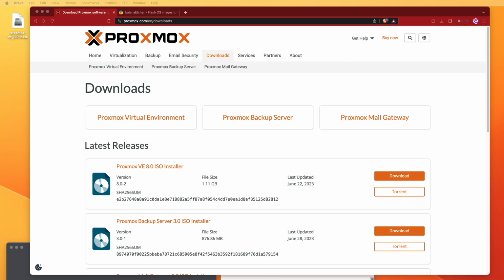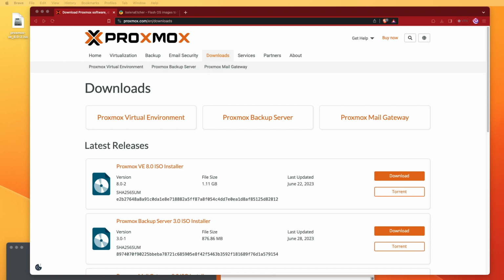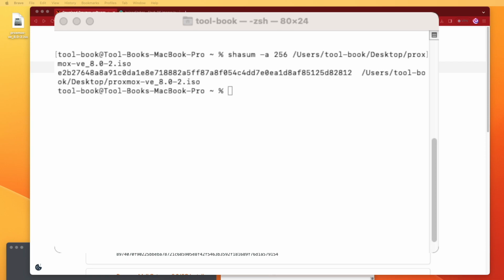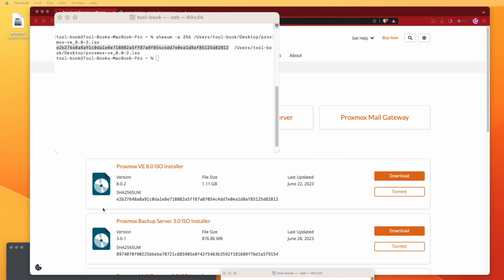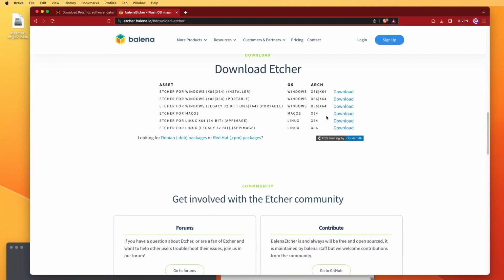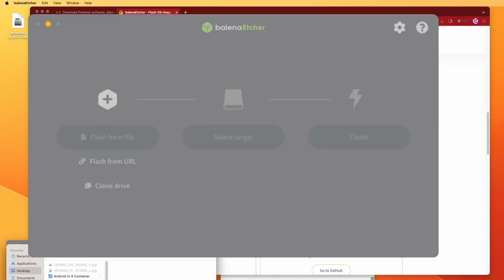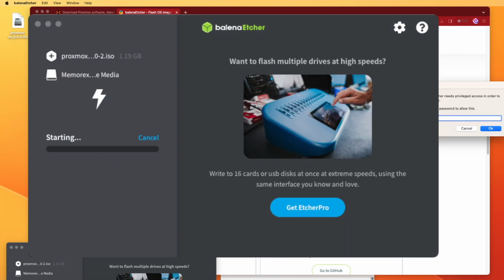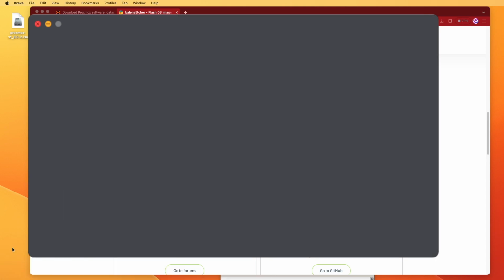Make USB Install Tool for Proxmox 8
How to make a usb boot drive from Proxmox 8

Fuel our coffee cravings:
BTC: bc1qmqe5n7pnep95dzknh48yf3x3c70wcf0r3jvd0x